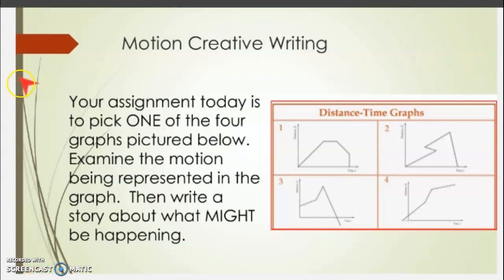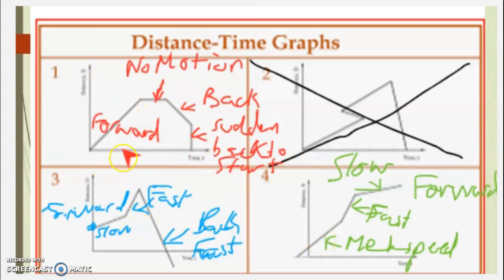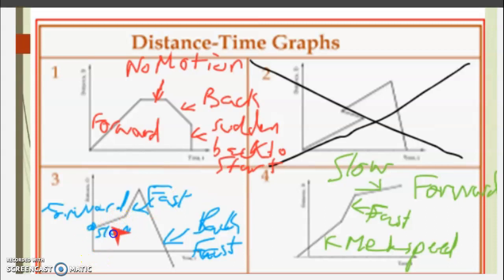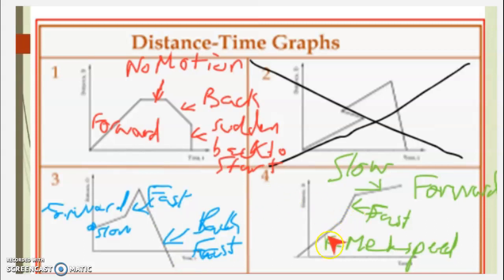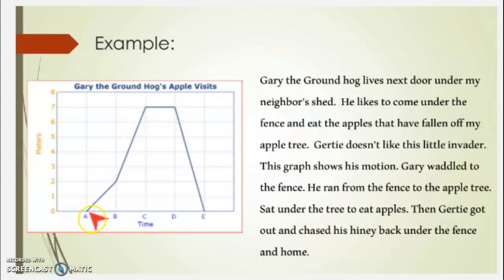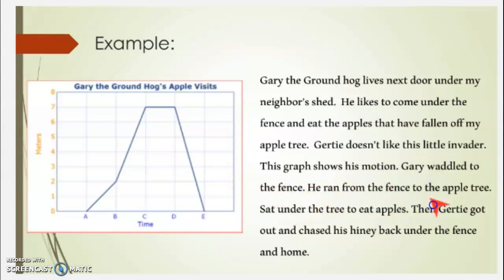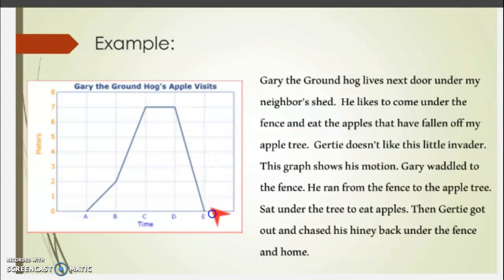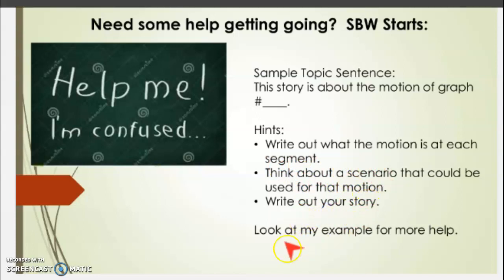Motion Creative Writing Assignment